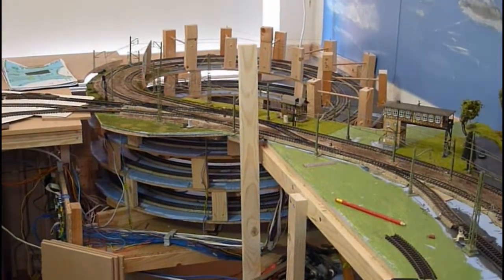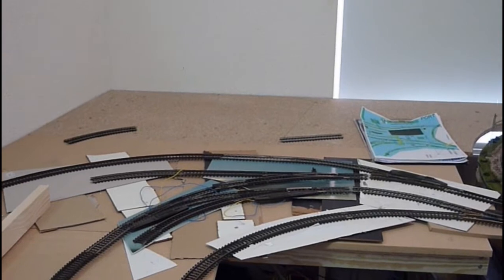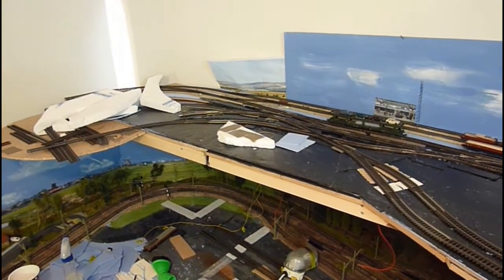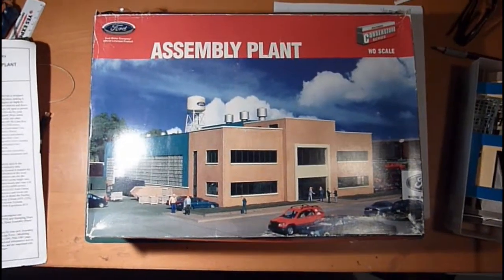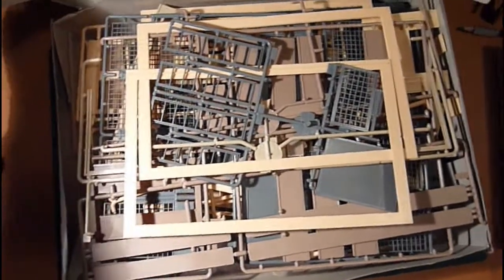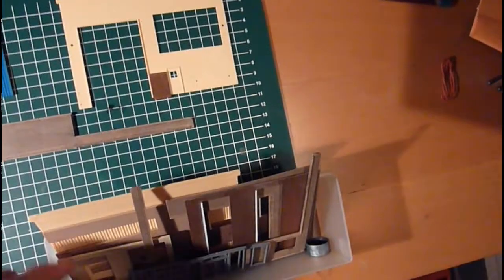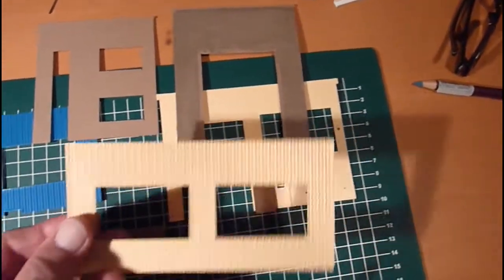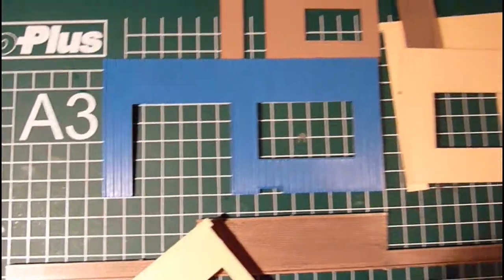Vlog 22 Rhineland2 Train Layout update & Spring Fever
EN/NL:

Further update, baseboard and track plans, auto assembly plant colour scheme, lighting, and Spring Fever! Yesterday was a really fine day, so OUT from under the train tables! (This after posts from many on their Spring/Outdoor past times.)

Verder met de bouw en sporenplan, de verlichting en mogelijkheden, inkleuren van de autofabriek. Omdat diverse youtubers hun Lente/buiten activiteiten even laten zien heb ik dat maar ook gedaan. Mooi weer - hup naar buiten als het kan!